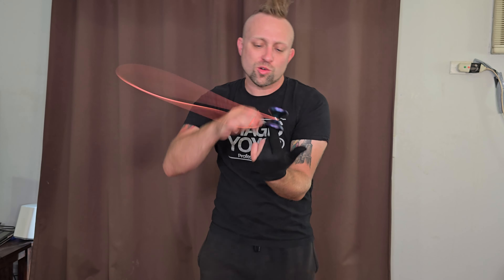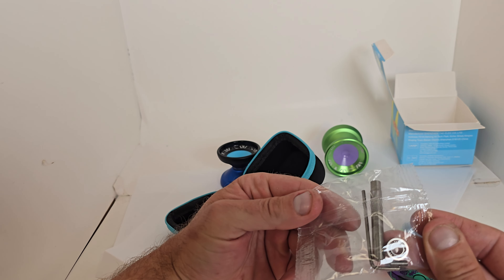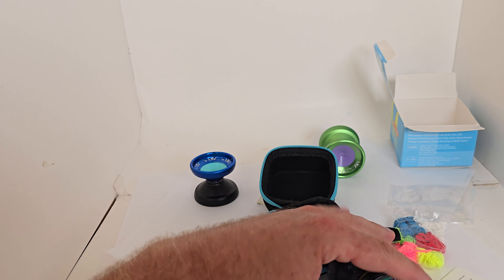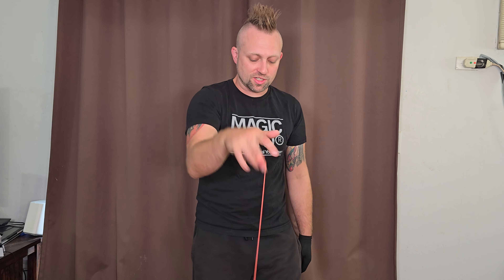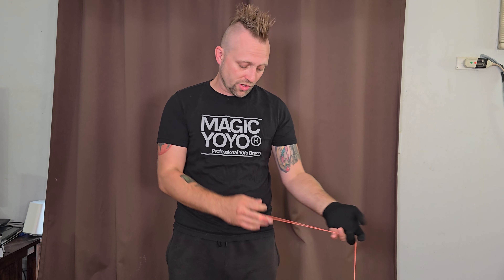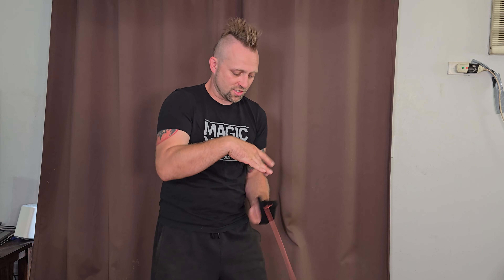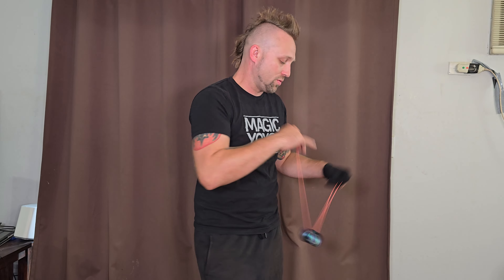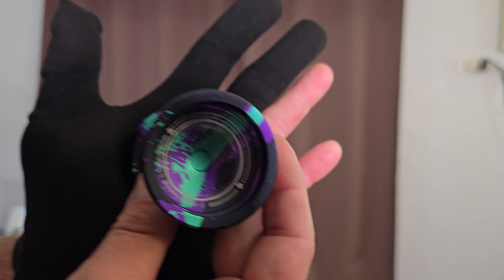Magic YoYo V12 Unboxing and Review.